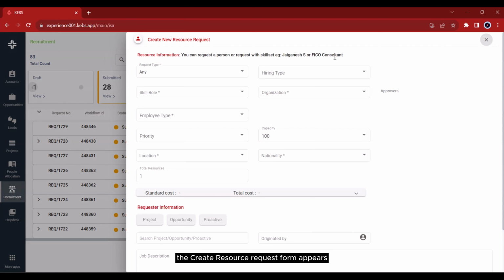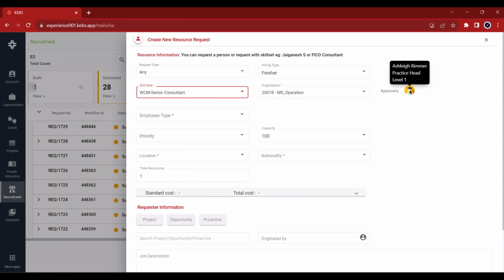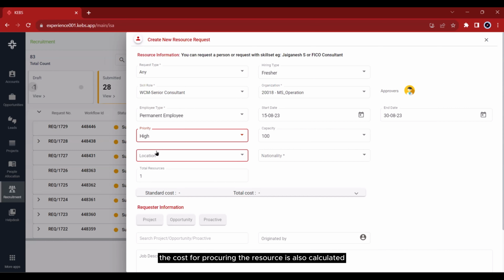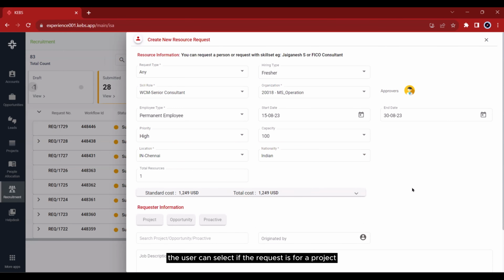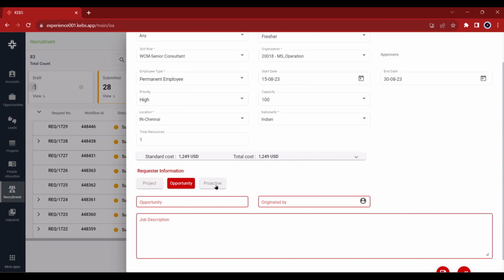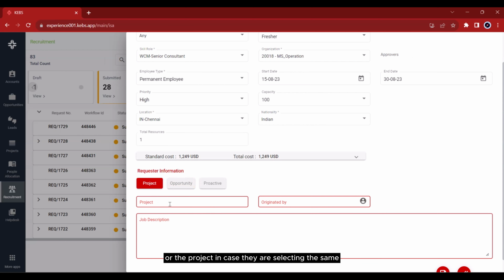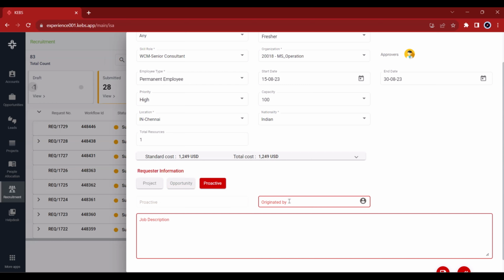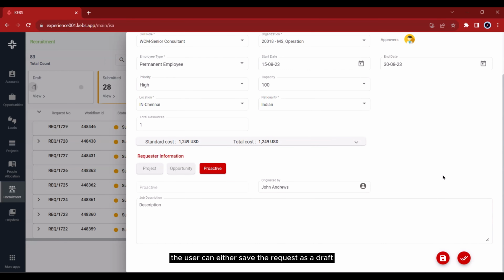How to create a Resource Request in KEBS Resource Management - Step by Step guide | PSA Tool | Q2C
Welcome to our world of PSA! In this tutorial, we'll guide you how to effortlessly create resource requests for your projects, opportunities, or proactively plan your team's allocation. Additionally, you'll discover how to access detailed cost information associated with your resource requests. Gain a complete understanding of resource management, from inception to execution. These tutorials are your gateway to optimizing your resource allocation, ensuring efficient cost management, and enhancing project and opportunity success. Join us on this journey to harness the full potential of KEBS Resource Management.

0:00 - Introduction
0:15 - Recruitment Dashboard
0:20 - Create New Resource Request
1:50 - Related Voices